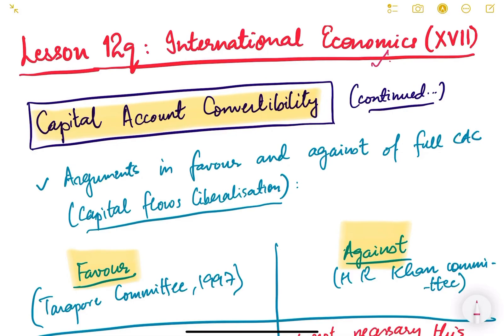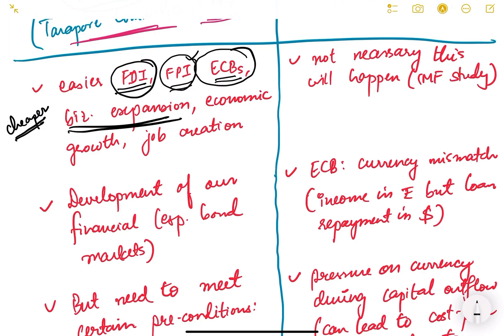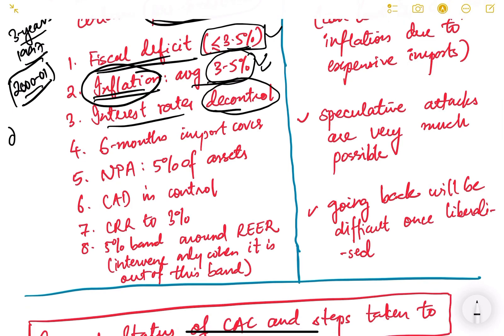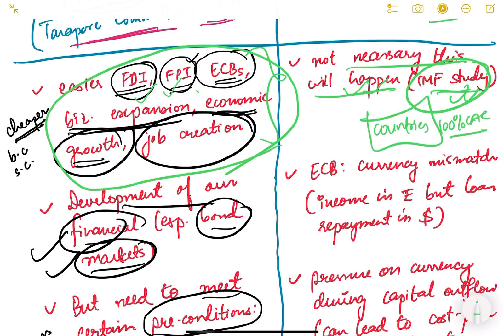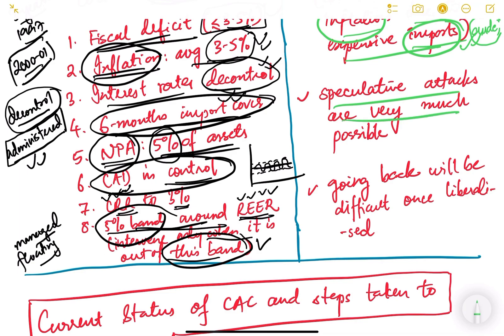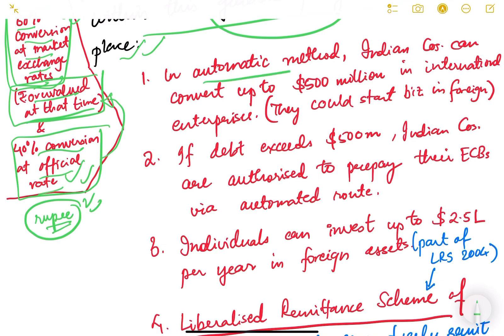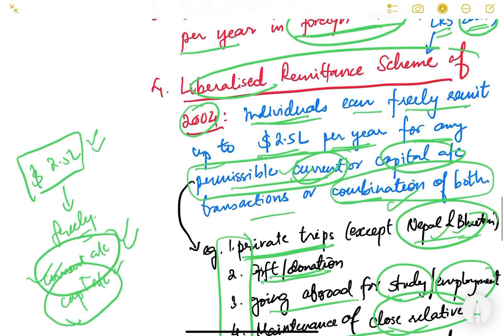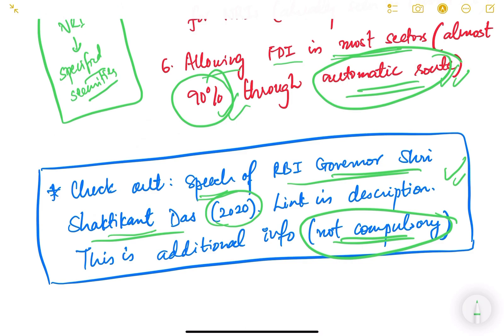UPSC Prelims Economy Lesson Series. Lesson 12q: International Economics (XVII).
In this video, we will continue discussing about Capital Account Convertibility in India.